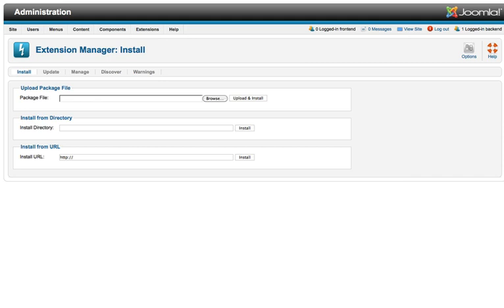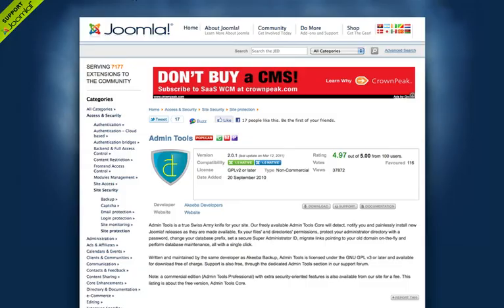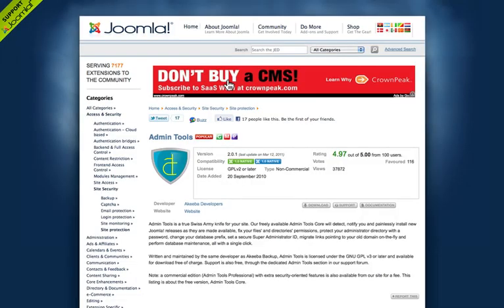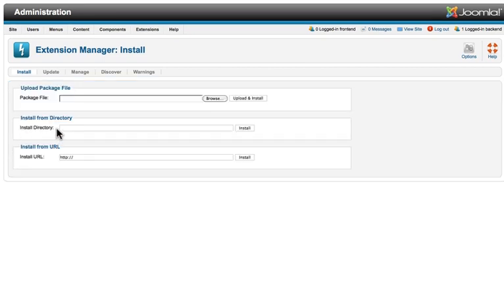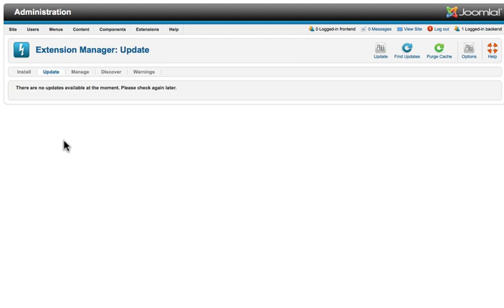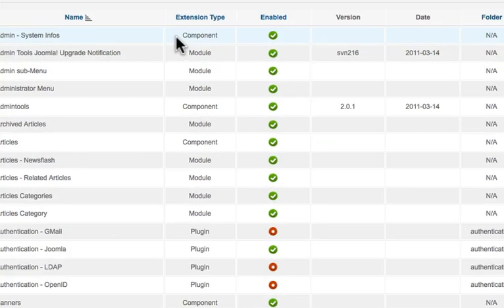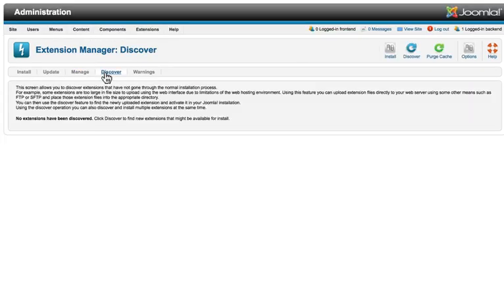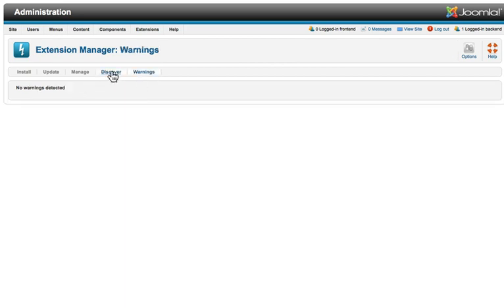The Joomla Extension Manager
This video shows you how to install and use extensions in Joomla 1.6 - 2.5. Get more great tutorials like this